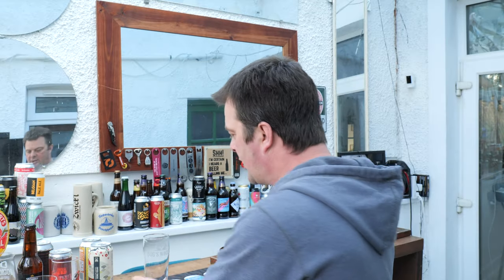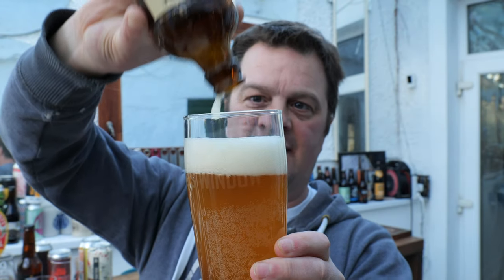Ichnusa Non Filtrata By Birrificio Di Assemini | Italian Lager Review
Recorded In 4K Ultra HD Real Ale Craft Beer Reviews Ichnusa Non Filtrata By Birrificio Di Assemini | Italian Lager Review